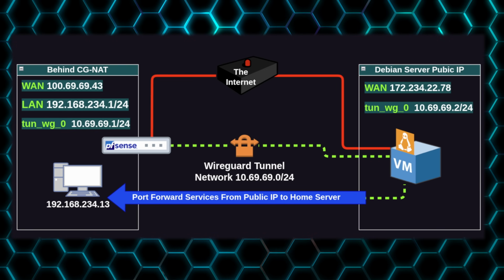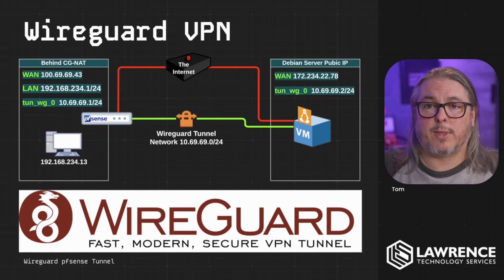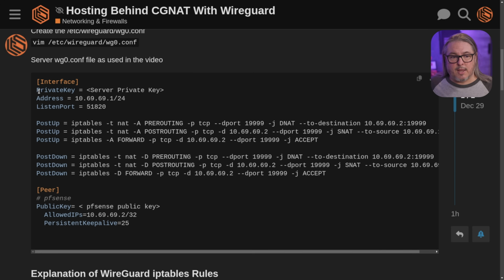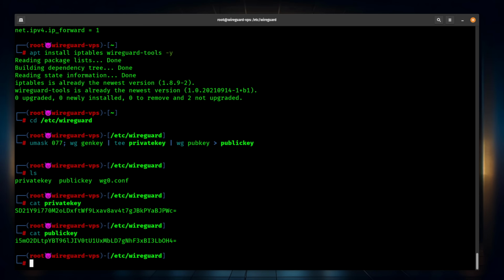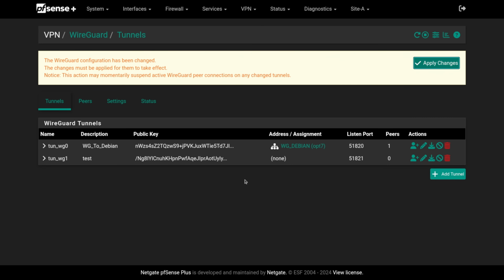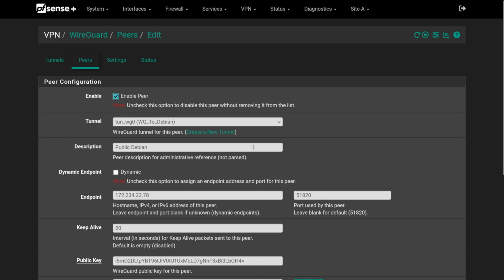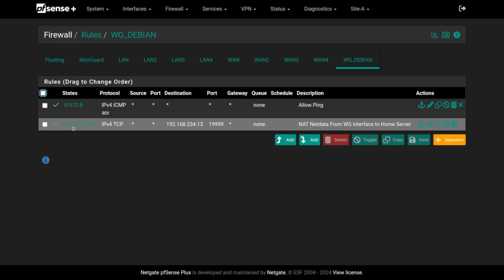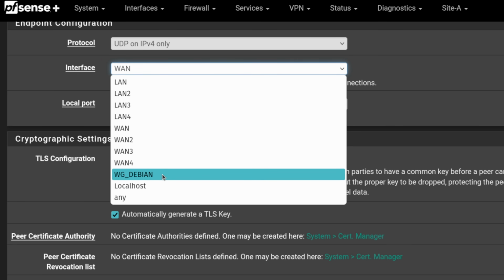How To Self Host Behind CGNAT With Wireguard and pfsense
Chapters
00:00 Self Host Behind CGNAT With Wireguard and pfsense
02:01 Hosting and Public IP setup Diagram
04:57 Setting up Wireguard as a Services
05:31 How To Configure the Public Wireguard Server
07:05 Setting the Keys in Wireguard
07:58 Creating Wireguard Tunnel and interface in pfsense
09:32 pfsense routing settings
10:07 pfsense wireguard peer settings
10:56 pfsense NAT and Port Forward Rules
13:54 pfsense with OpenVPN tunnel over Wireguard